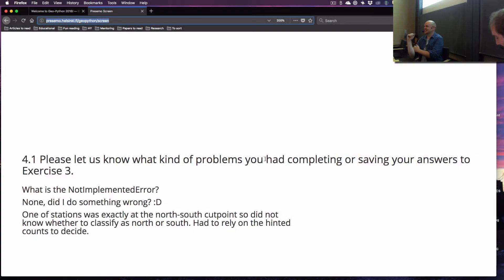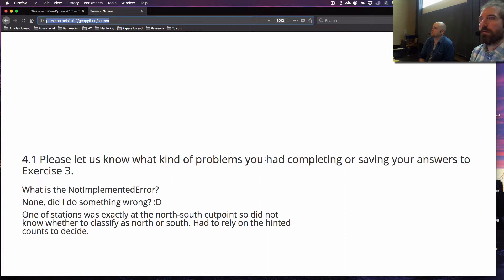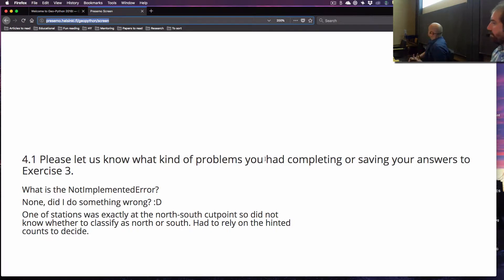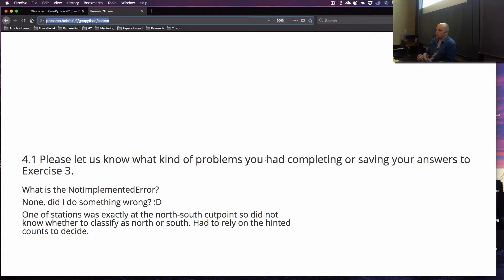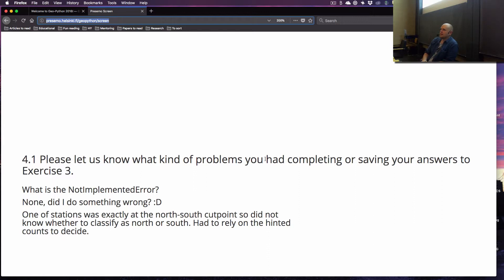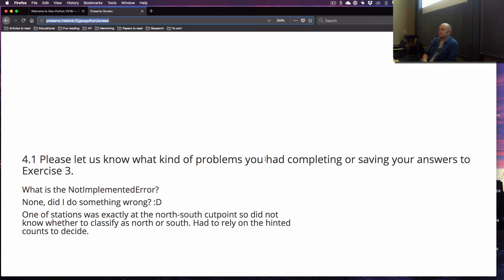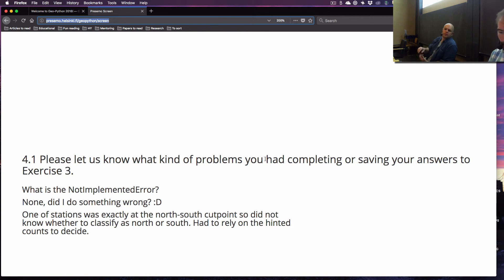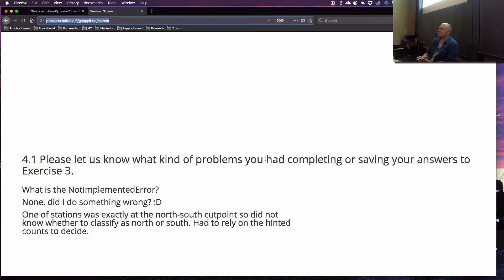Geo-Python Lesson 4 - Exercise 3 review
Screencast and lecture for Lesson 4 (review of Exercise 3) of the Geo-Python course at the University of Helsinki